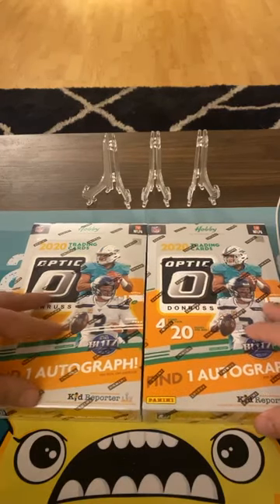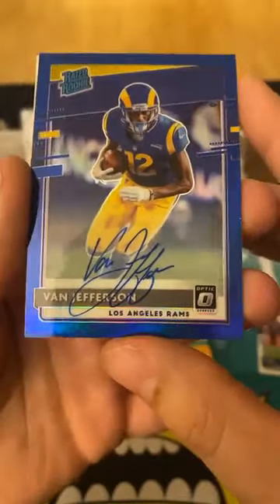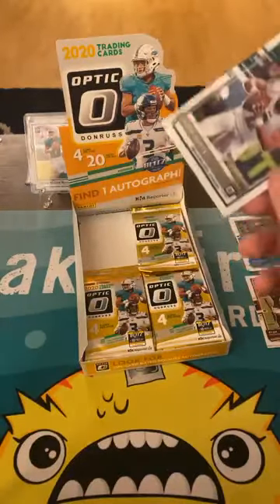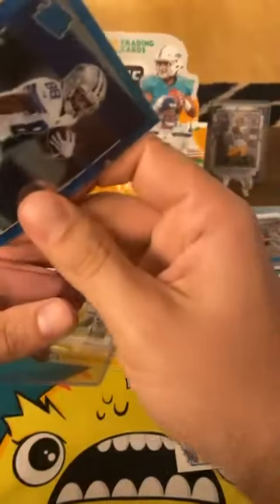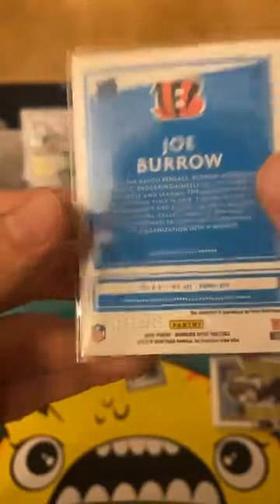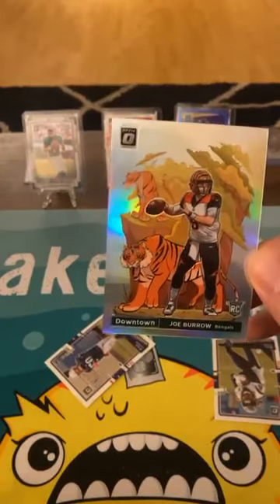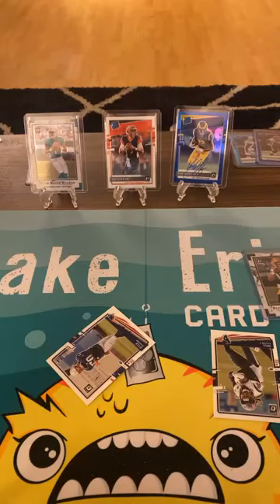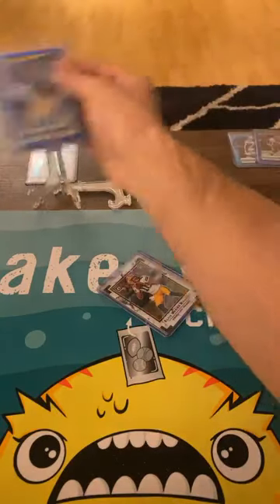Opening TWO 2020 Optic Football Hobby Box's! CASE HIT!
opening up two hobby boxes of optic football